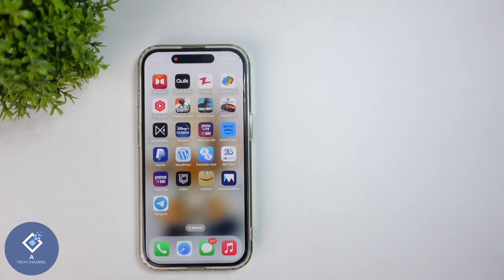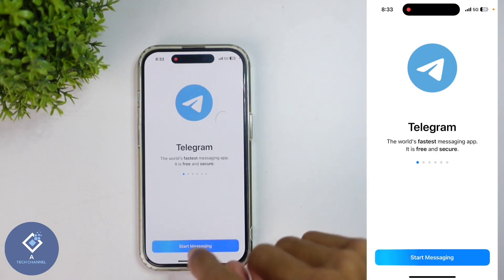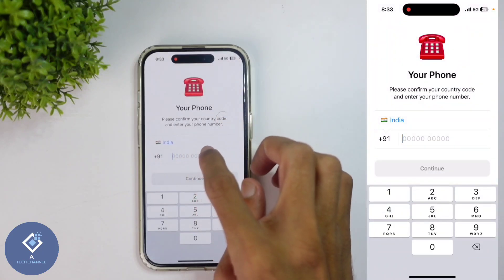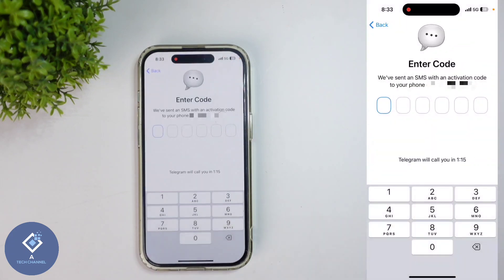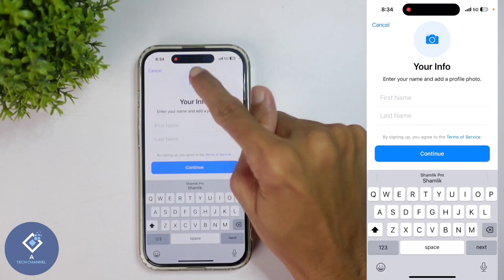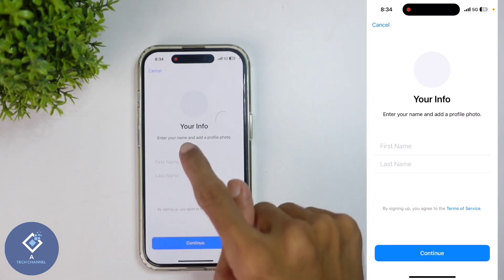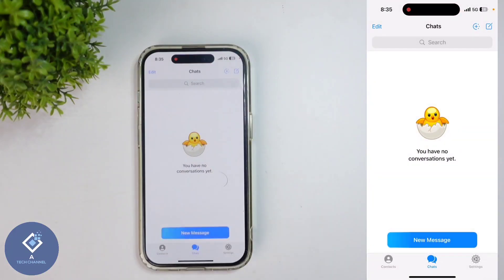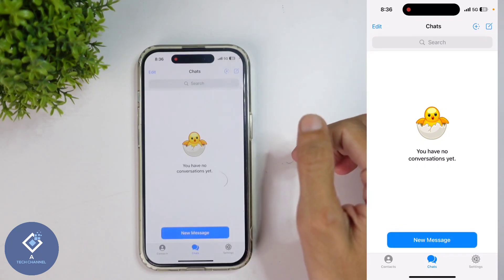How To Create New Telegram Account | Start Telegram | English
in this video we will be telling about how to start new telegram account in english. how to create new telegram account in english. lets check about how to start new telegram account in english